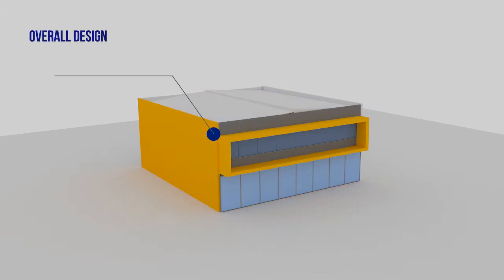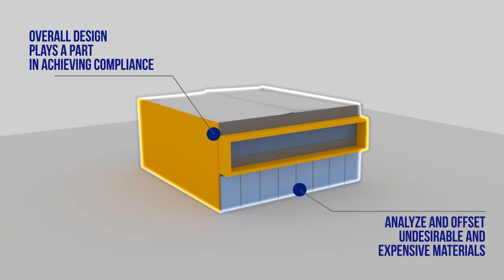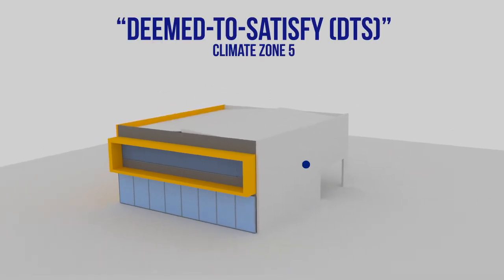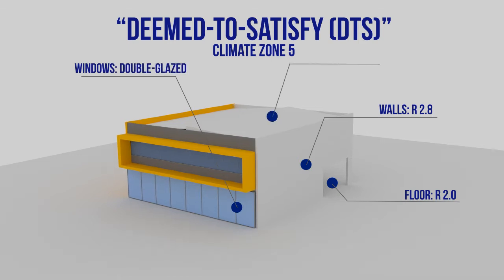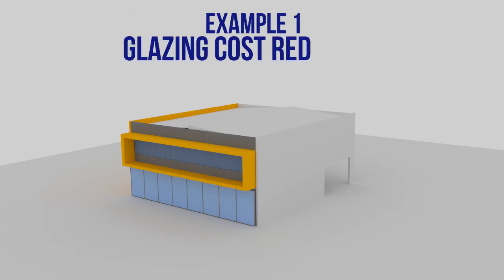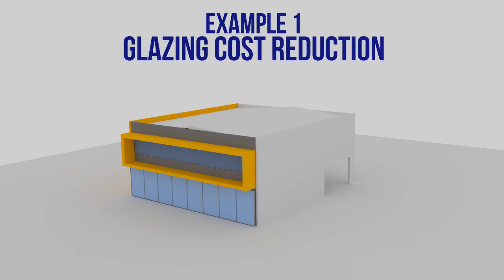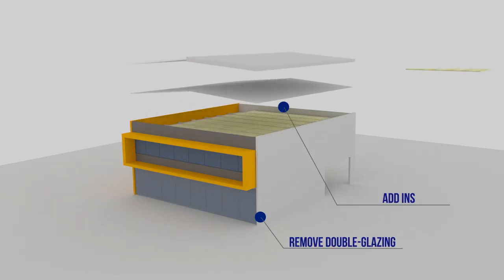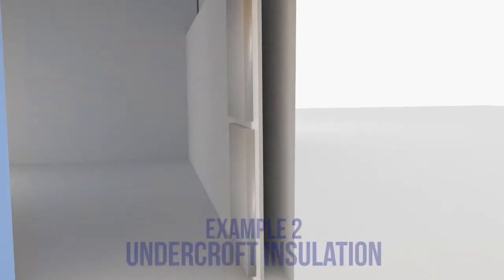A JV3 overview for commercial projects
In this video Sustainability House explains the flexibility of using JV3  to assess commercial buildings - call us toll free (Australia) on 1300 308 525 to talk with one of our consultants about your next project.